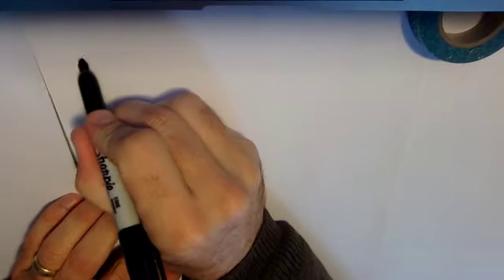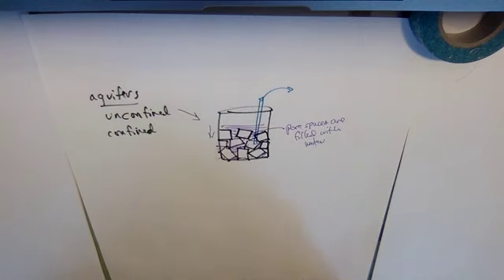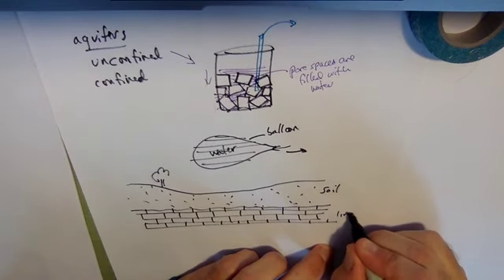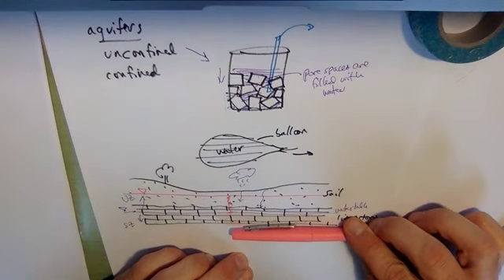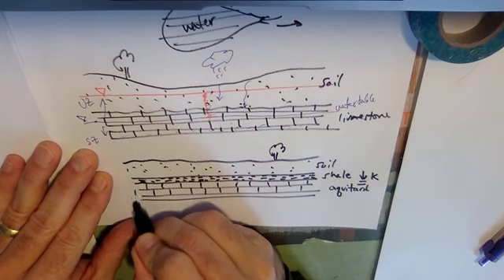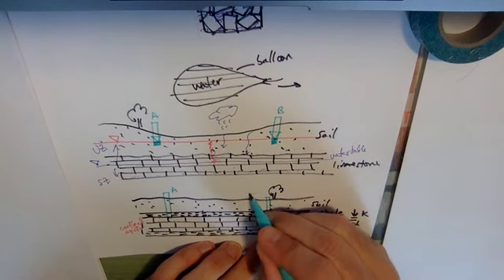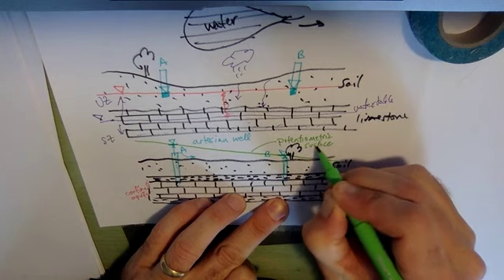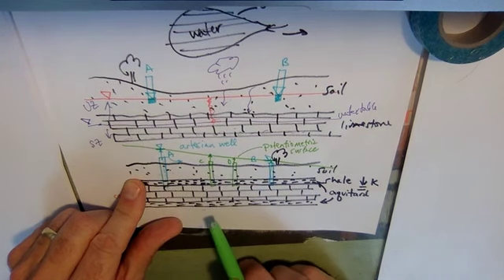Confined & unconfined aquifers